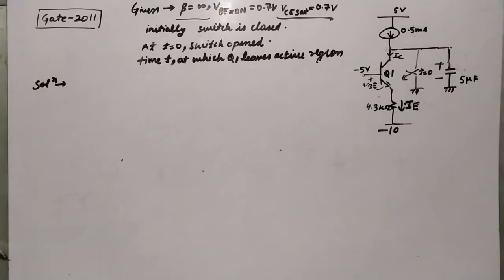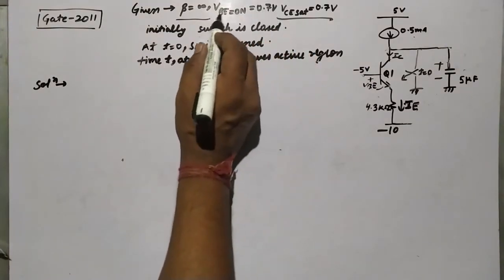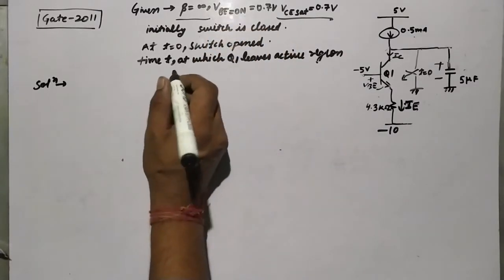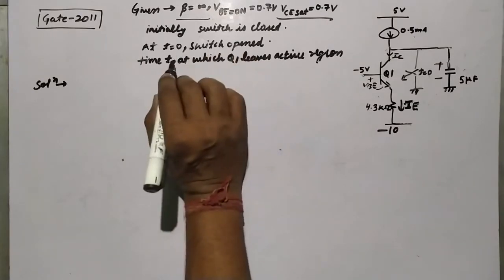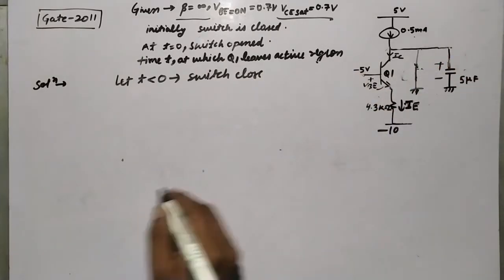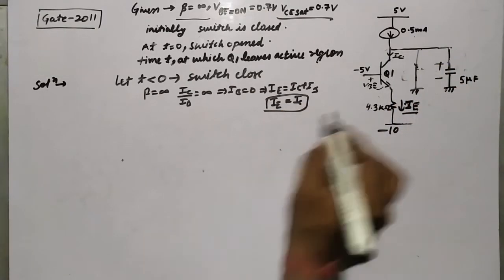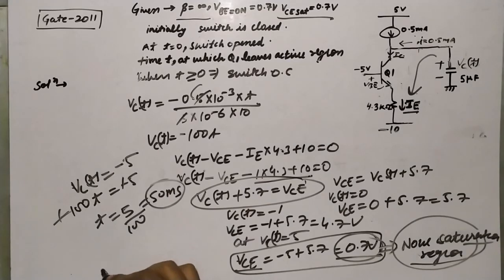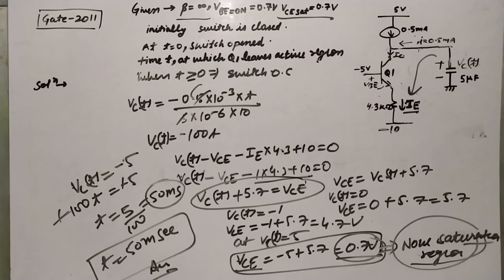Gate analog 2011 2 mark question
Welcome to our you tube channel
'Electronics Einstein'.

About video:
Analog last year gate question series.
Gate previous year question on BJT part- 3.